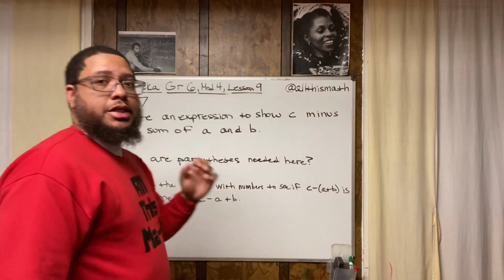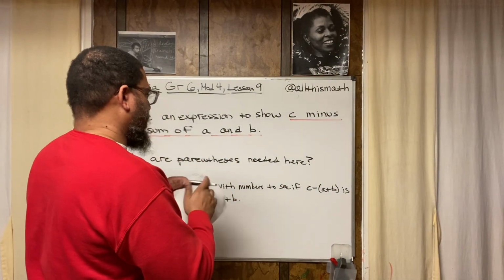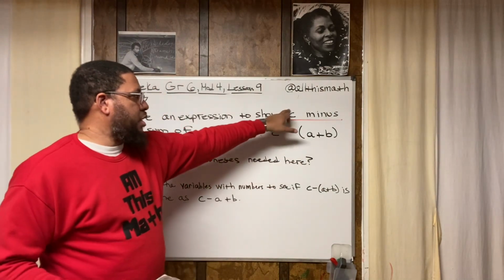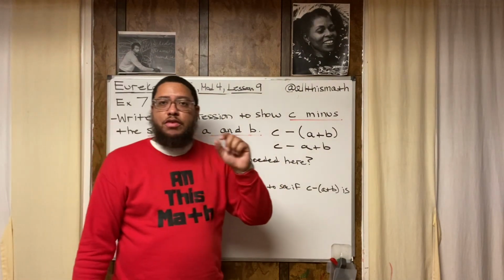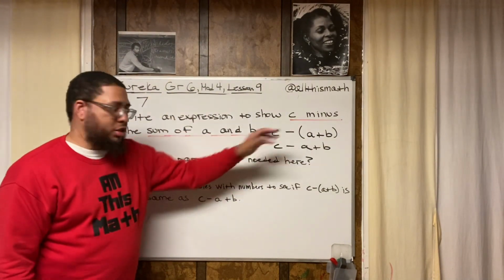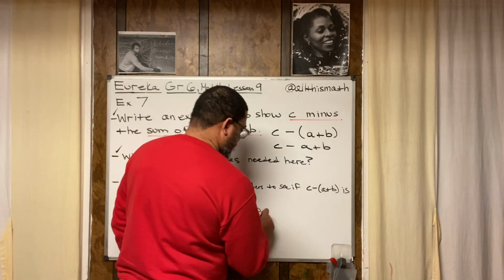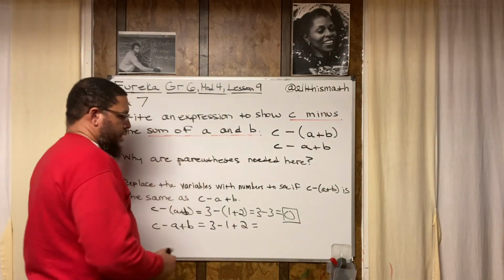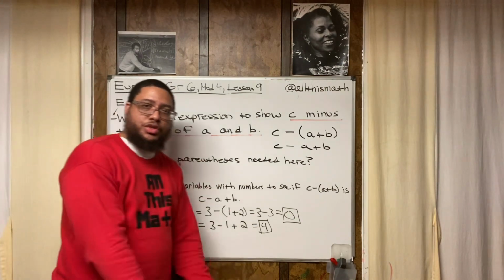Eureka Math Gr 6 Mod 4 Lesson 9, Ex 7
Example 7

- Write an expression to show c minus the sum of a and b.
- Why are parentheses necessary?
- Replace the variables with numbers to see if c - (a + b) is the same as c - a + b.